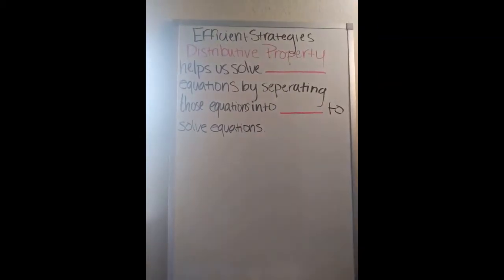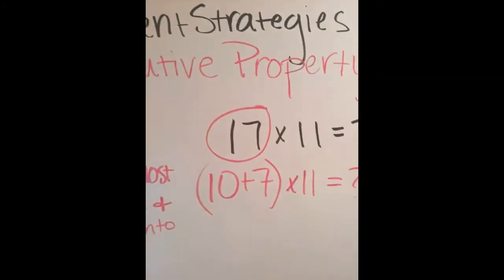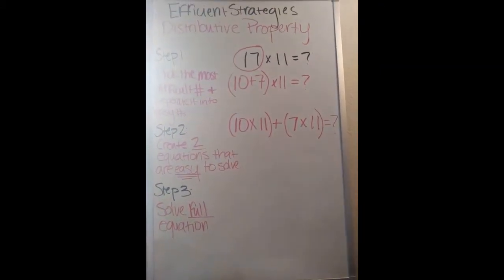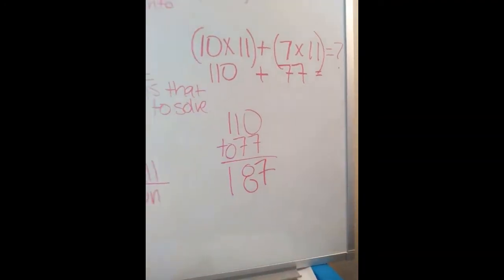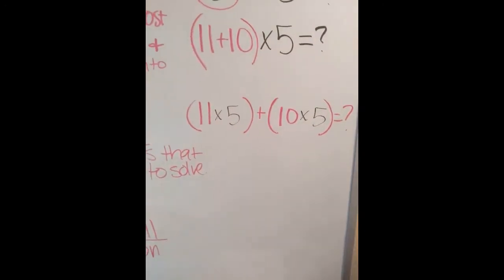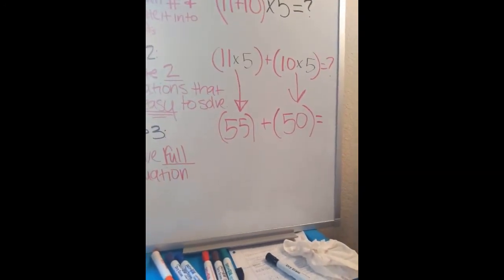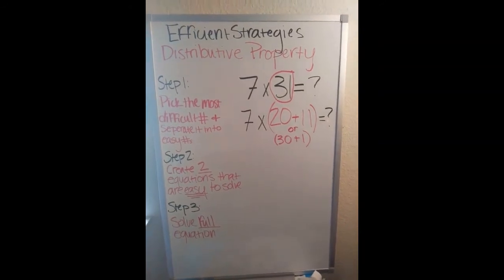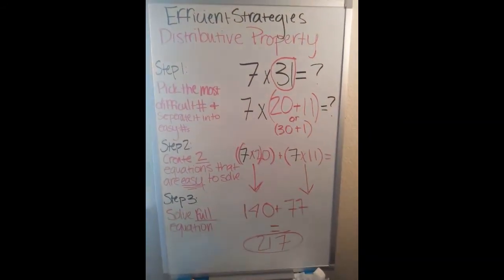Efficient Strategies: Distributive Property